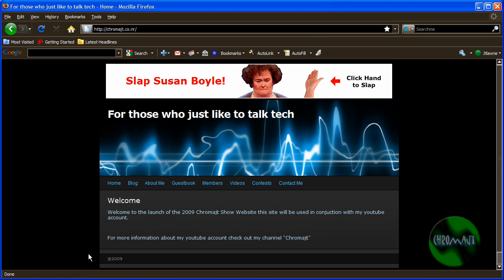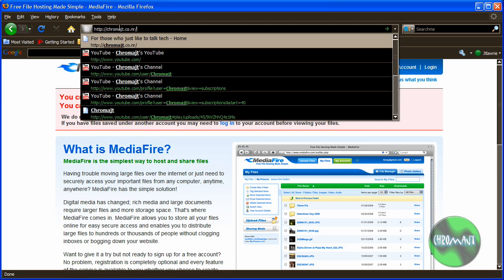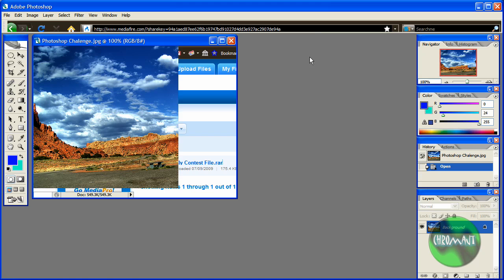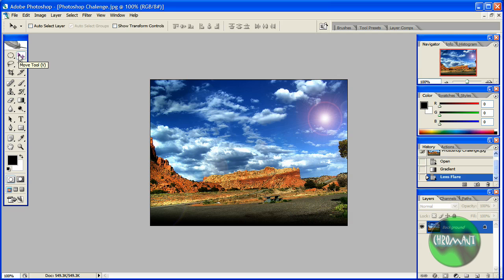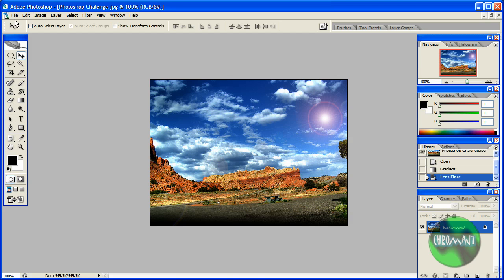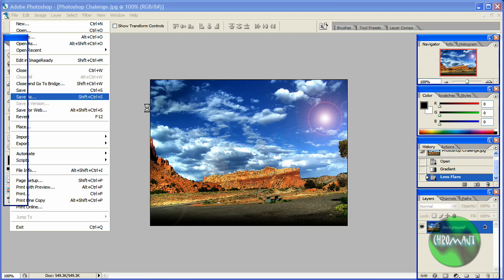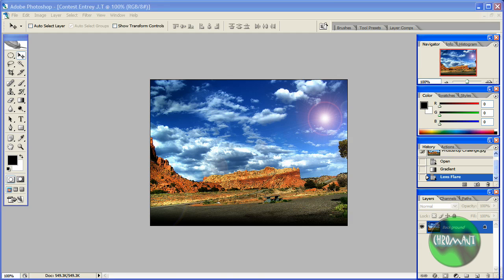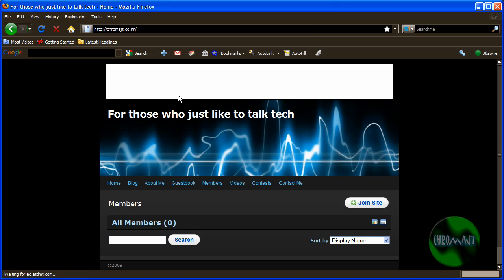July Photoshop Contest